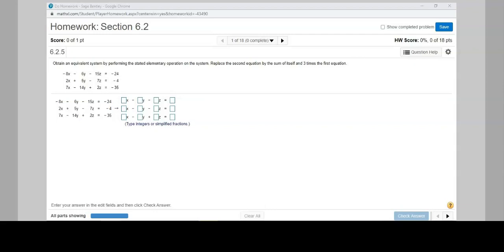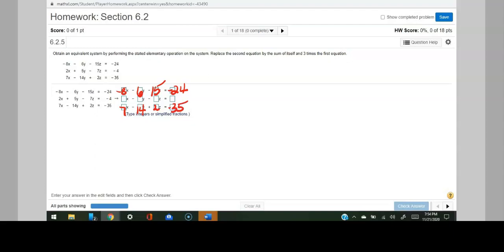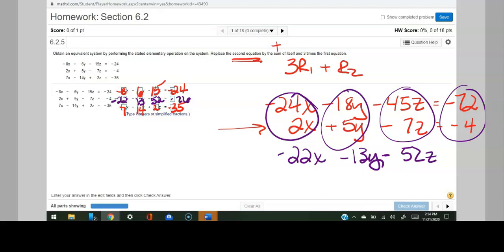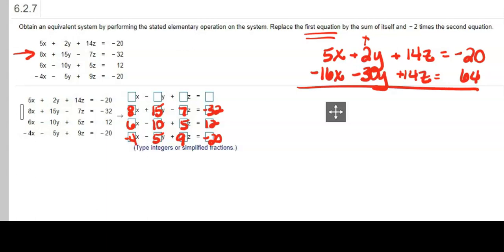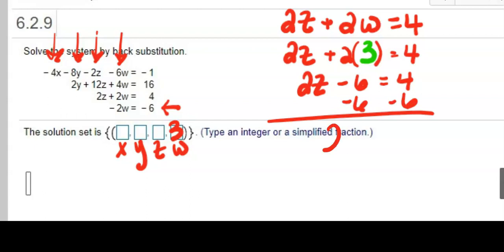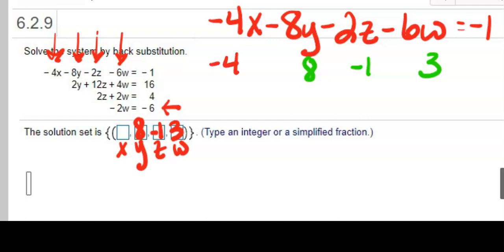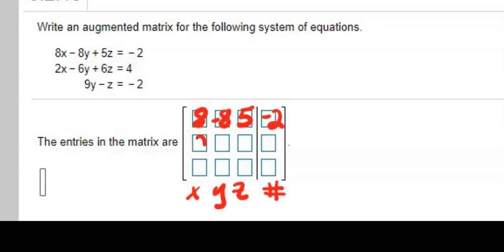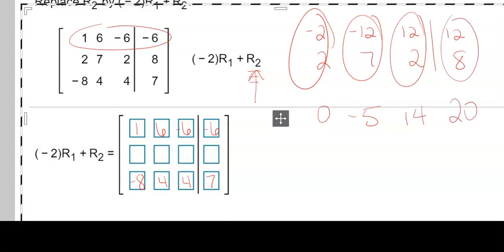1324 Section 6 2 Intro and Practice 1